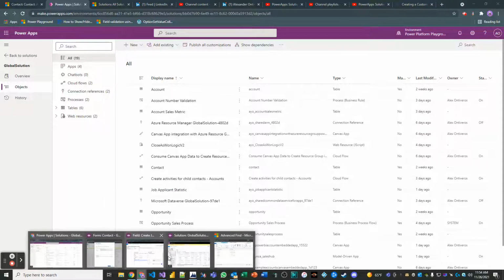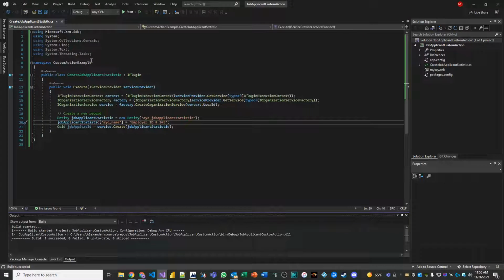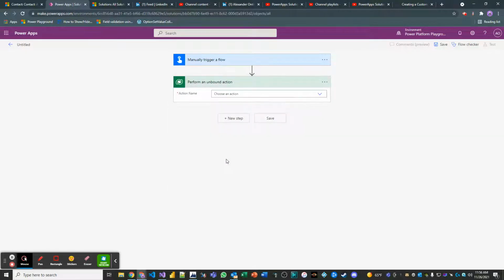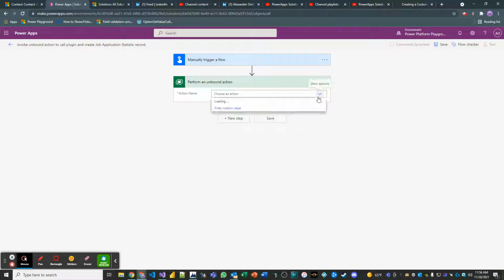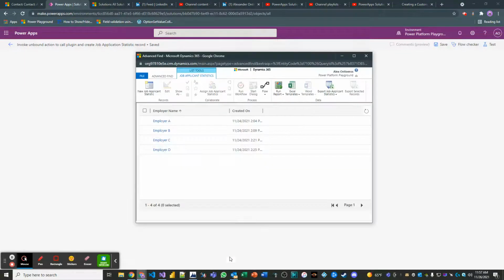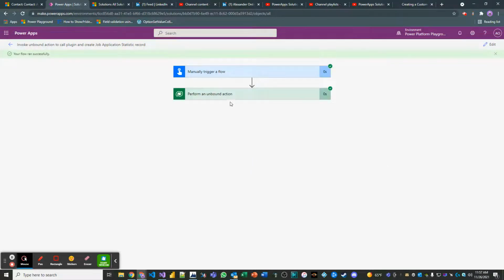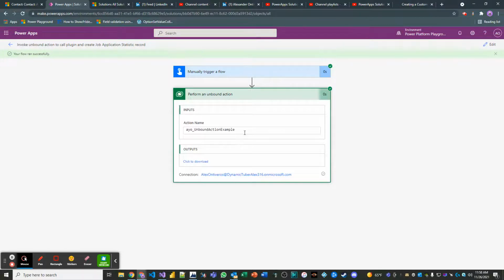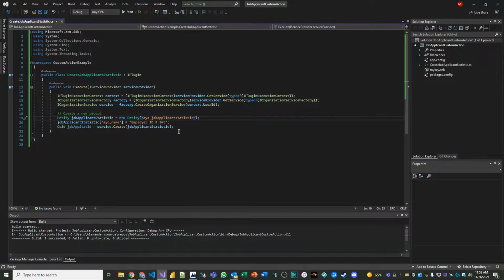Custom Actions Lesson 3: Bringing it all together - Plugins, Unbound Actions, and Power Automate!